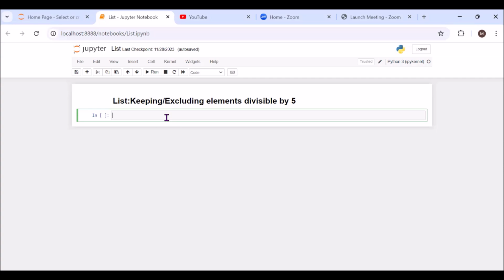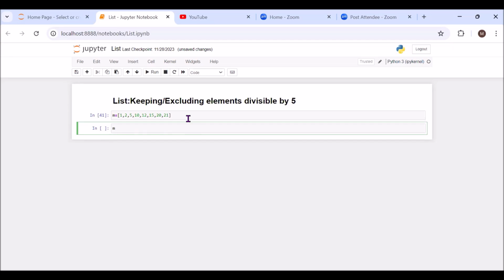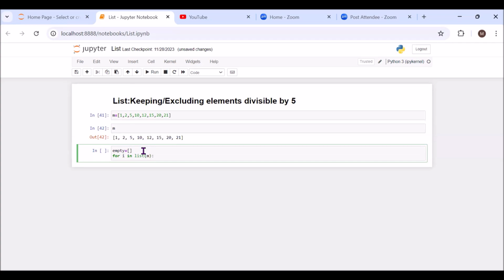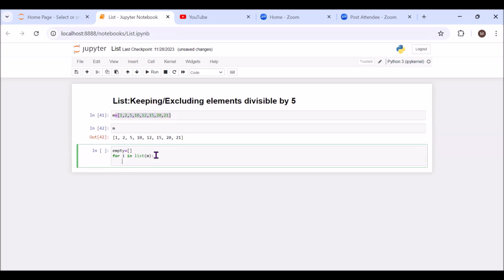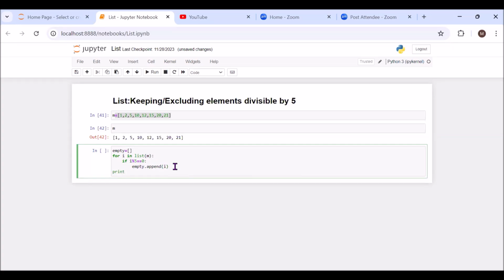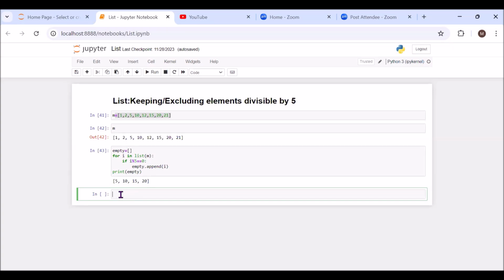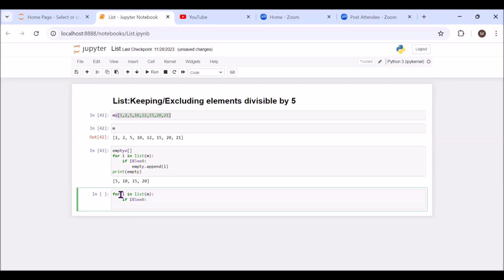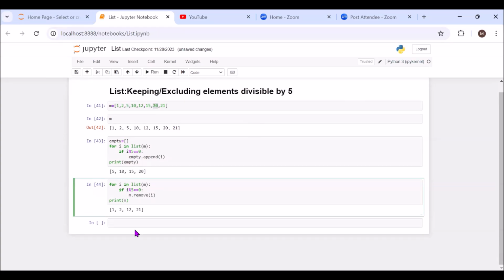Python List Mutation || Add & Remove Elements From List Based On Criteria in Python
Explaining Python code on Jupyter notebook to add/remove elements from a list